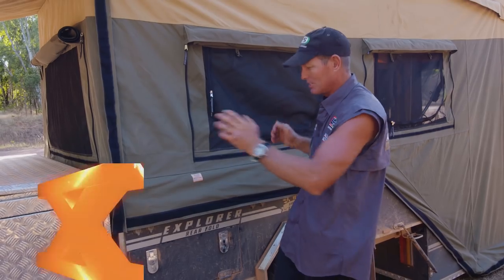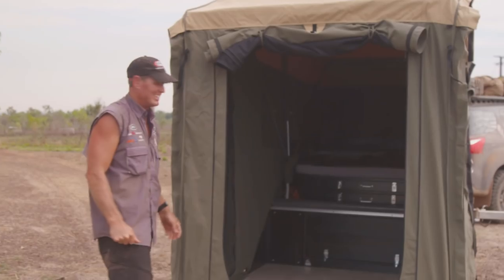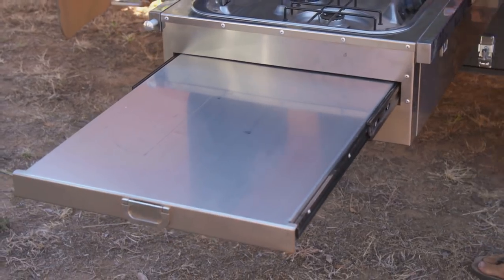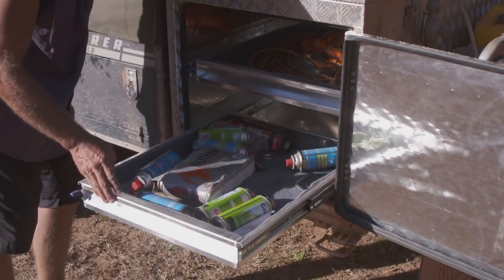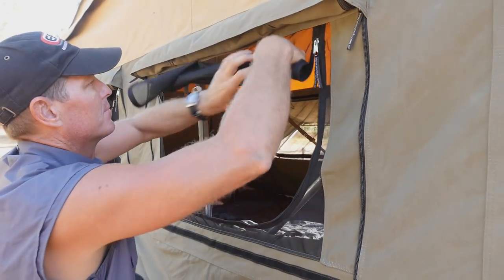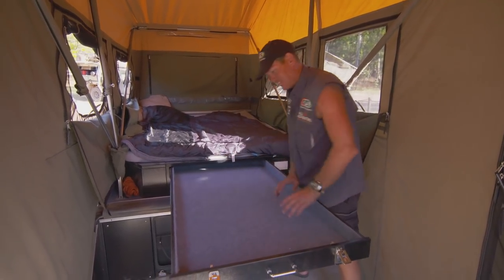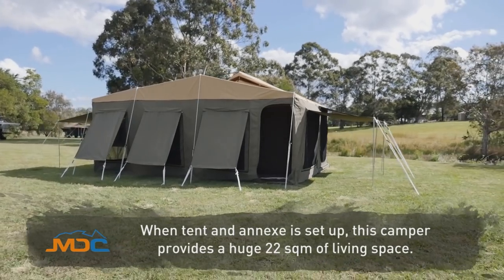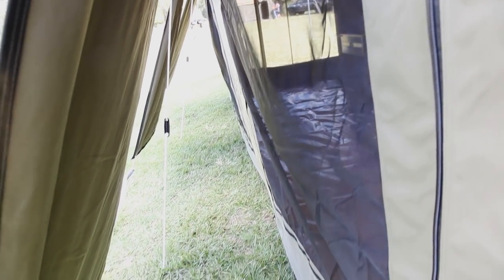All 4 Adventure: MDC EXPLORER RF Camper Trailer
Introducing Explorer rear fold hard floor camper trailer! It includes all of the best features you’ve come to expect from our hard floor camper trailers, as well as a new low price. Featuring a full-sized kitchen, large living space, plenty of storage, as well as an independent trailing arm and suspension.

 ✅ 3 BERTH
 ✅ Portable Toilet
 ✅ Slide out stainless steel kitchen top and sink
 ✅ Huge 22sqm of living space if tent and annex set up Tent
 ✅ Mosquito & midge proof netting
 ✅ Independent trailing arm and suspension